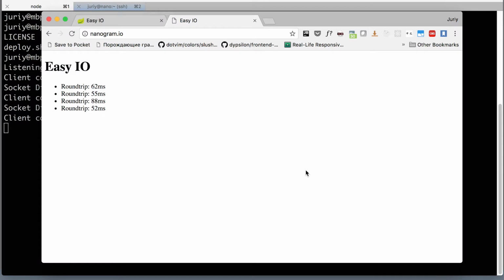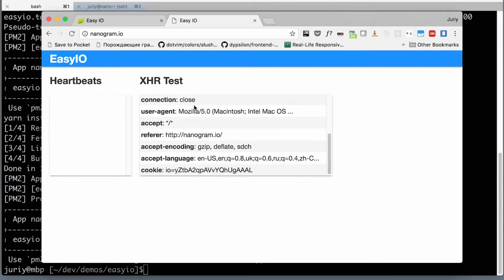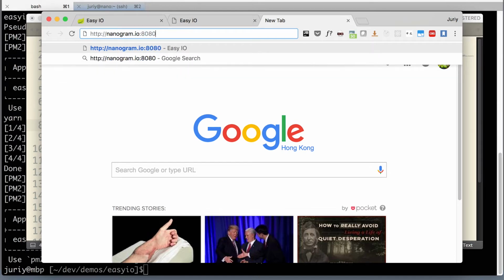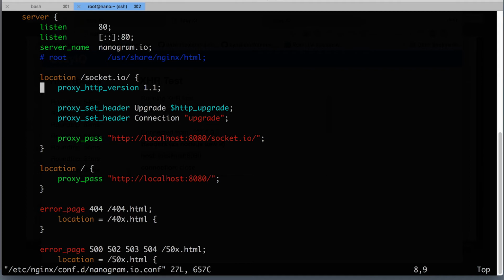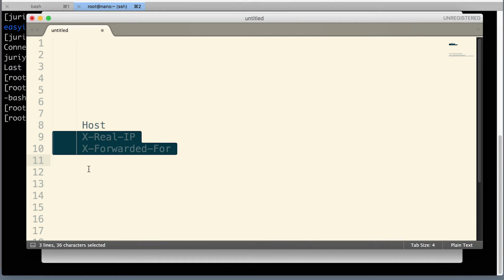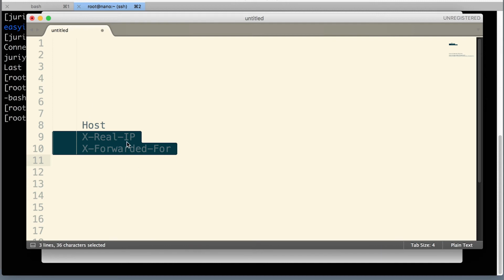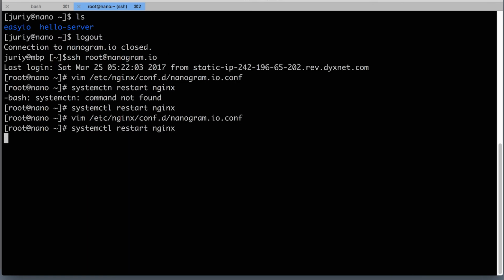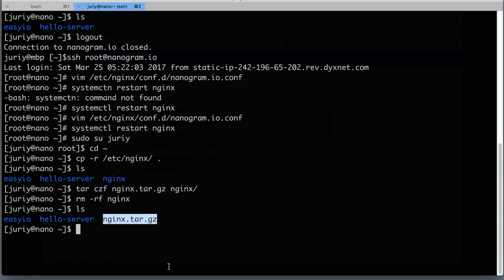Client IP in NGINX reverse proxy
Learn how to use Host, X-Forwarded-For and X-Real-IP headers in a smart way to pass client information through NGINX proxy.